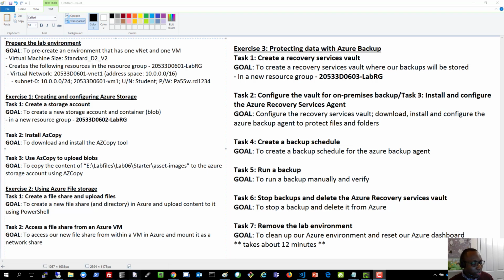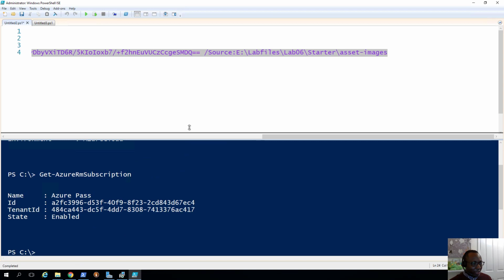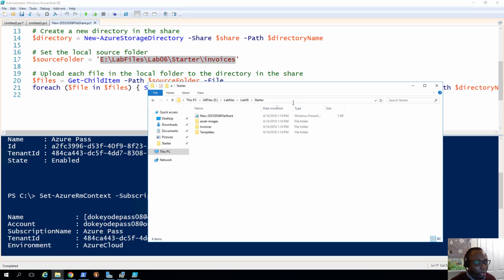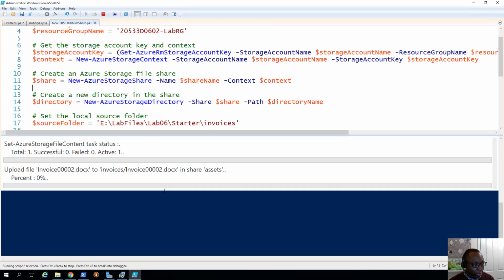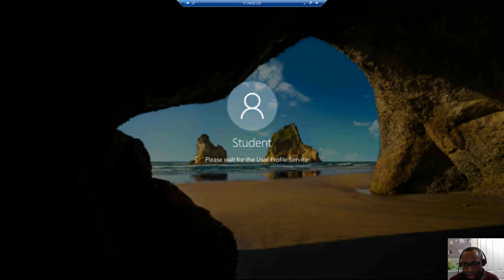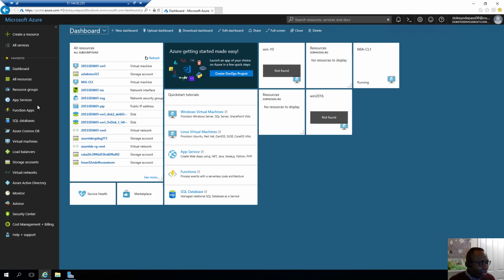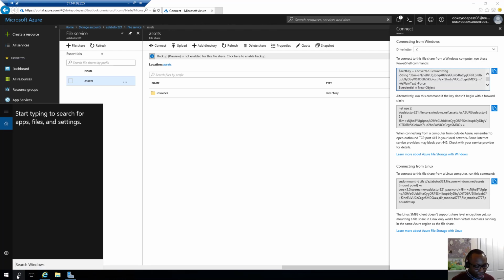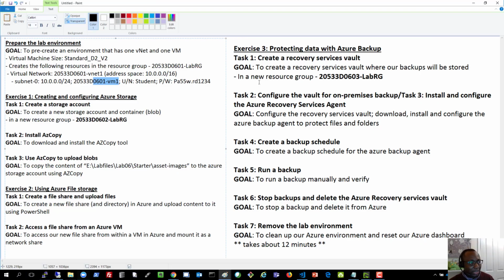Azure Demo Series 7b - Using Azure File storage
In this recording, I showed how to create an Azure file share and upload files to it using PowerShell. I then covered how to mount the file share to a Windows system as a network drive (using PowerShell)